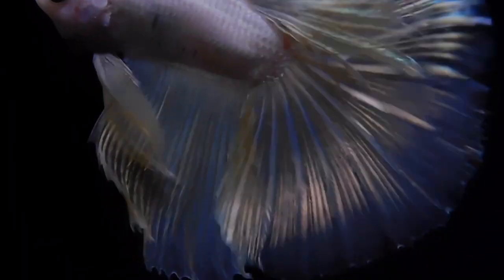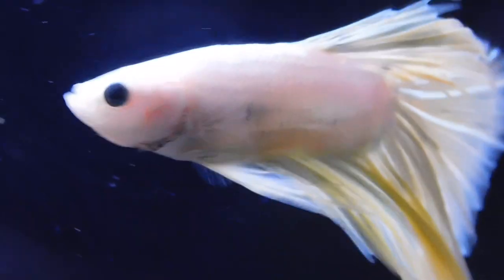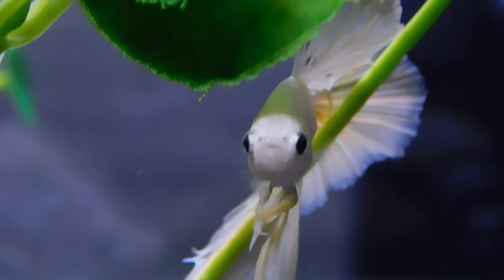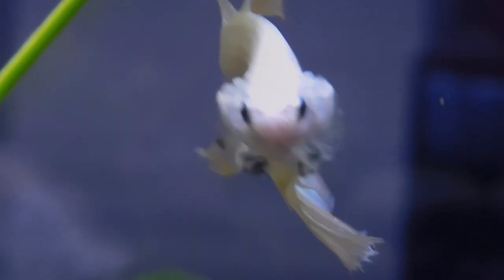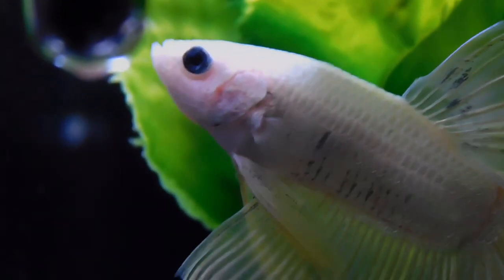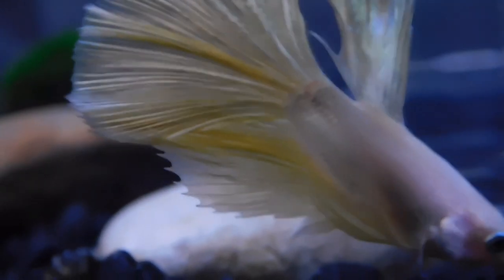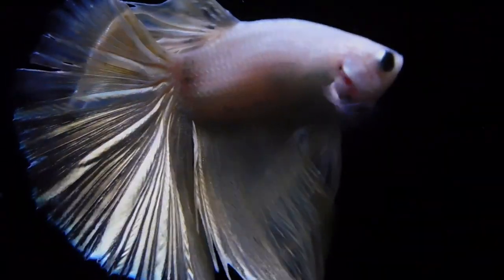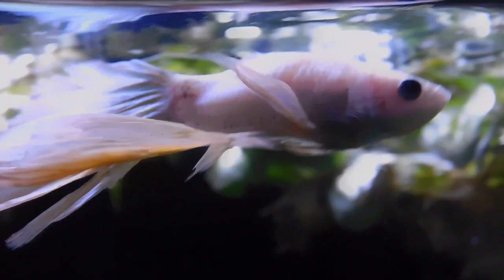Basic Betta Fish Care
Here is a small basic care guide to betta fish!